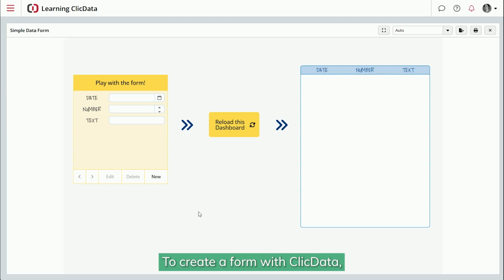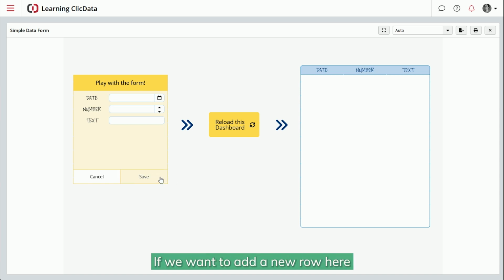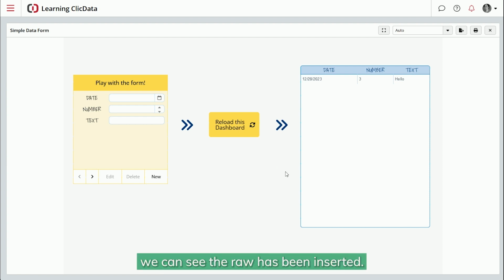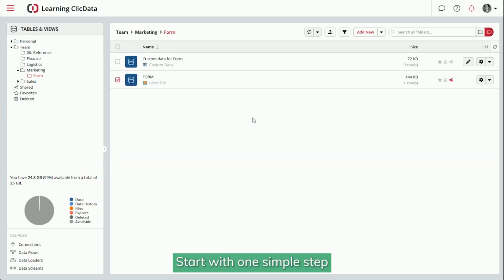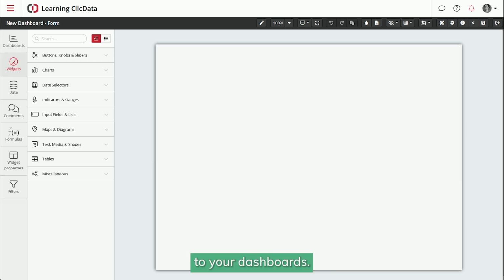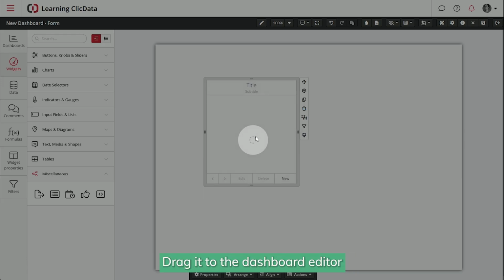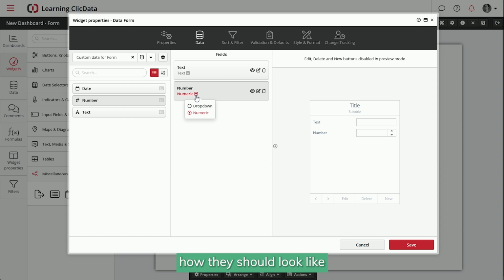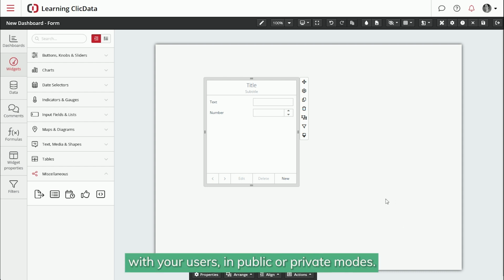How to create a form in ClicData? | ClicData Tutorials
Need a quick way to create an online form to capture people’s information?

In a few clicks, learn how to create a completely customizable form with ClicData. Set up the form and the dataset, receive the form’s submissions, and publish it to users!